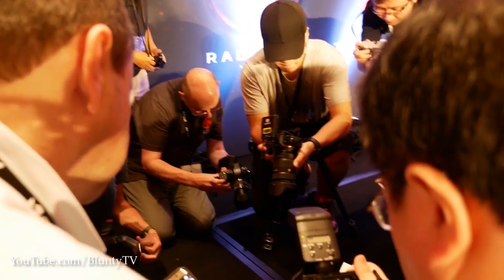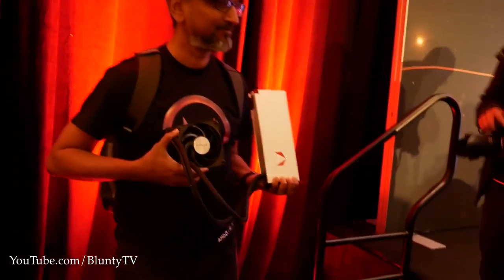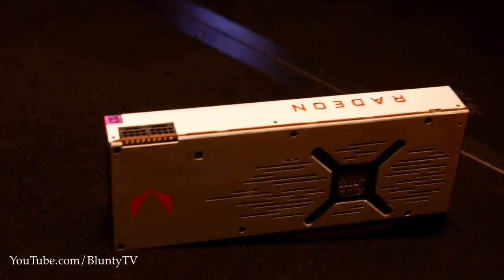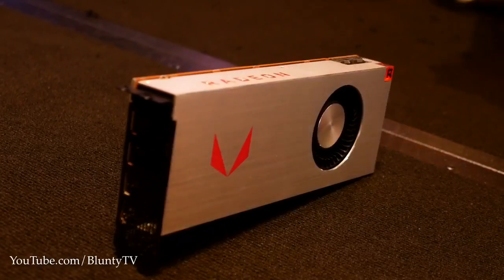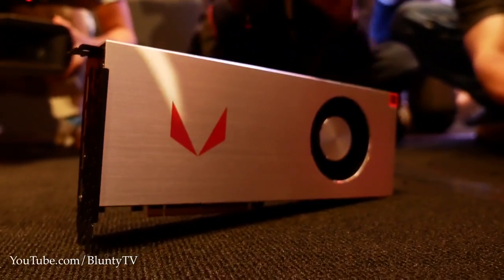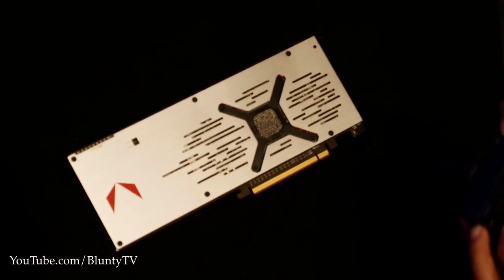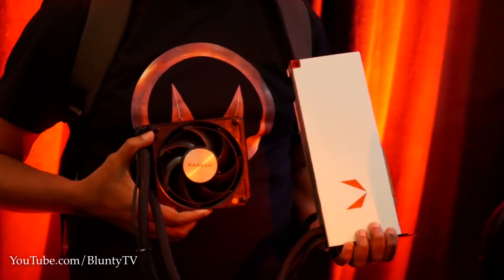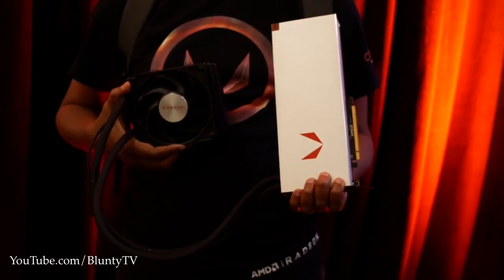AMD RX VEGA… I'm looking at them right now!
AMD Radeon RX VEGA launch date, it's coming, real soon, and I'm in L.A. learning all about the VEGA RX release. Prices, models, performance...